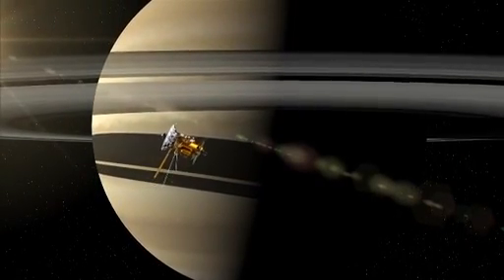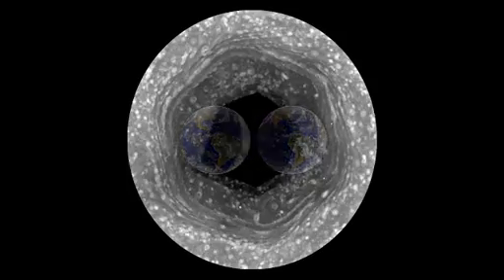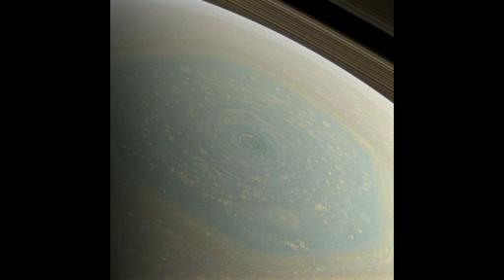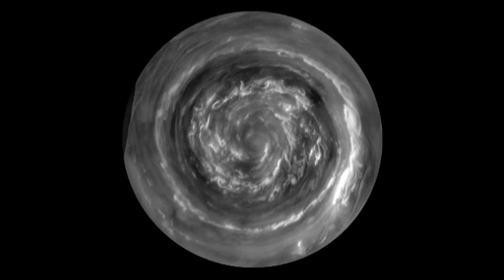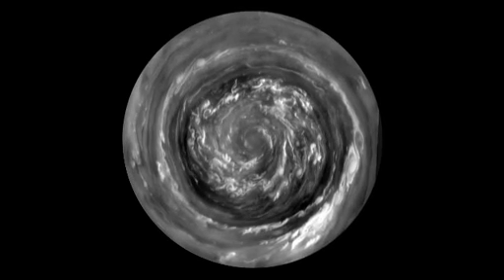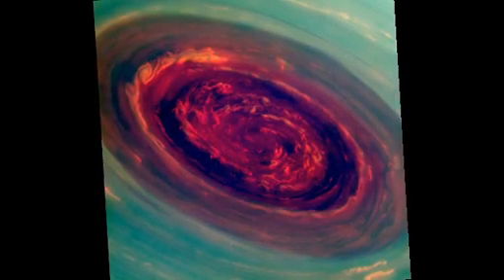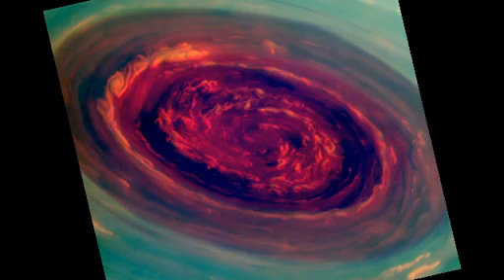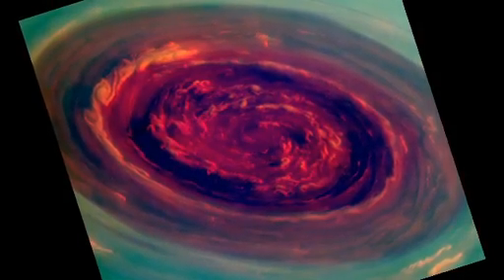Mysterious Hurricane at Saturn's North Pole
PASADENA, California - NASA's Cassini spacecraft is giving scientists their first closeup views of a massive hurricane on Saturn (video below). The hurricane, about 20 times larger than the typical Earth hurricane, is raising numerous questions, including: How is it happening on a planet with so little water vapor? And why is it stuck on Saturn's north pole?
The central eye of the hurricane alone is 1,250 miles wide, and it's outer edge is moving 330 miles per hour. It moves in what NASA describes as "a large, mysterious, six-sided weather pattern known as the hexagon."

"We did a double take when we saw this vortex because it looks so much like a hurricane on Earth," said Andrew Ingersoll, a Cassini imaging team member at the California Institute of Technology in Pasadena. "But there it is at Saturn, on a much larger scale, and it is somehow getting by on the small amounts of water vapor in Saturn's hydrogen atmosphere."